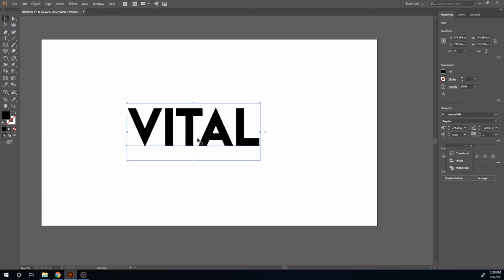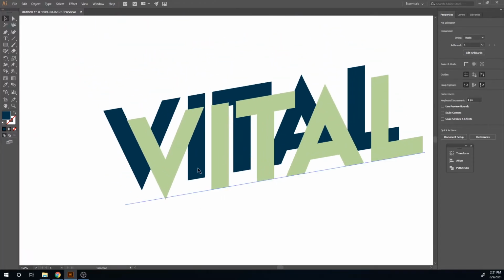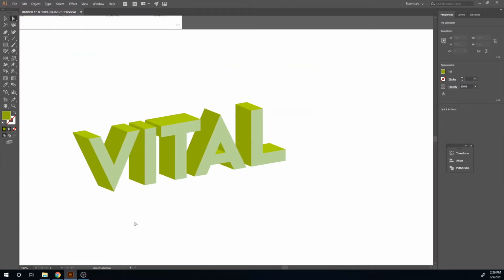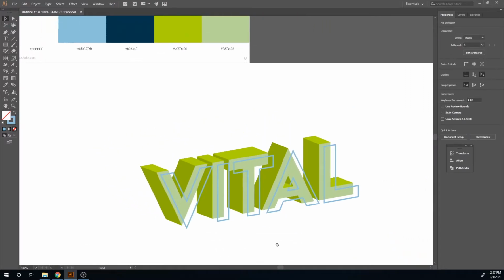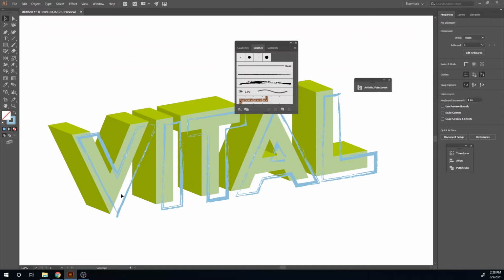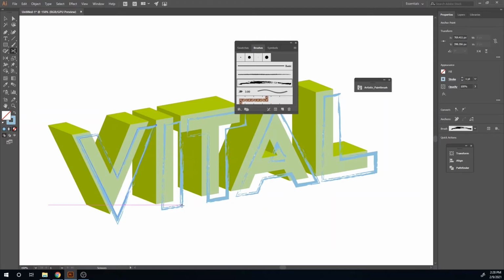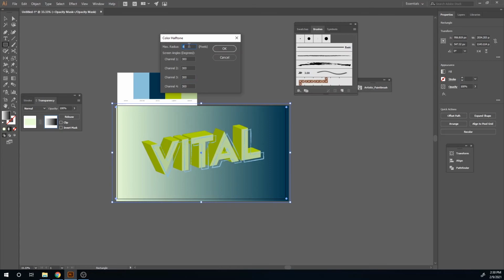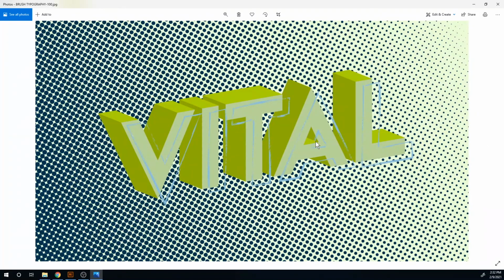Brush Typography in Adobe Illustrator